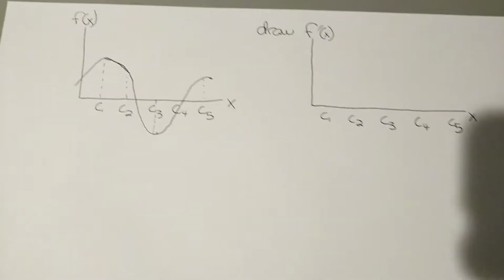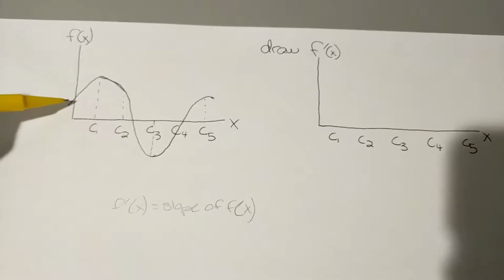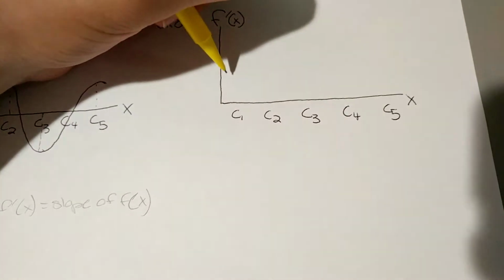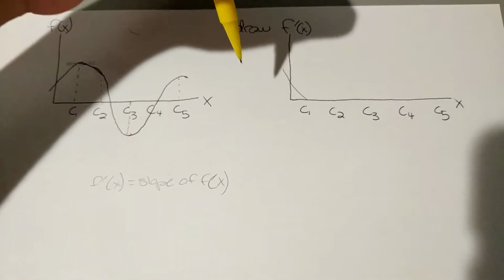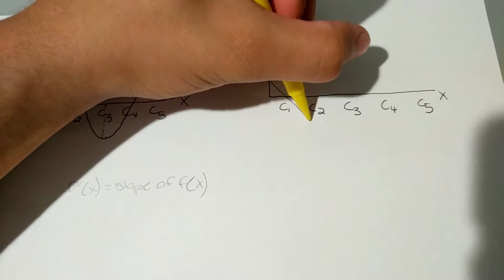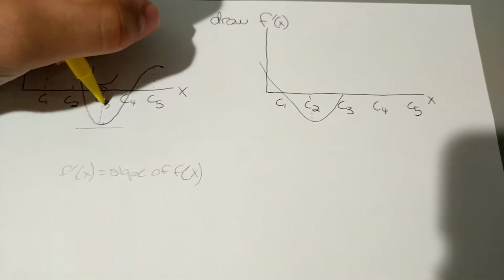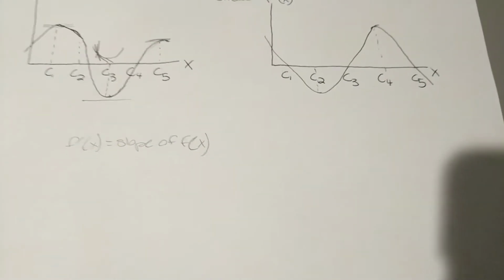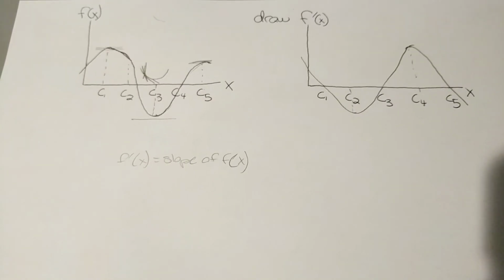Graphing f'(x) from f(x)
In this video I graph the derivative of a function.